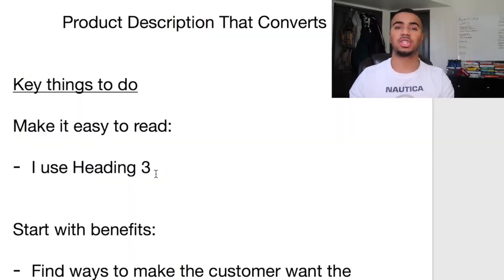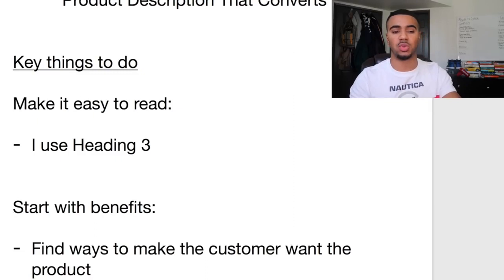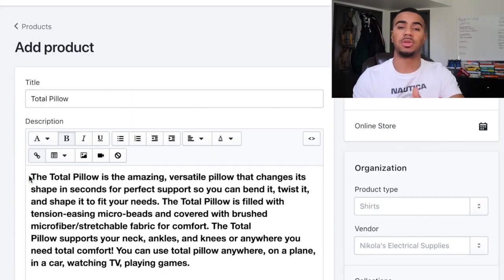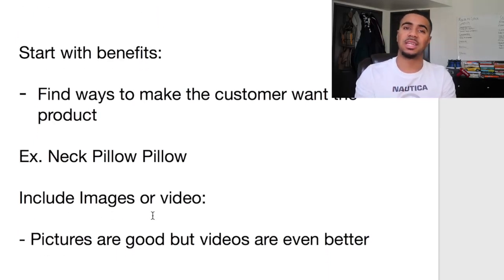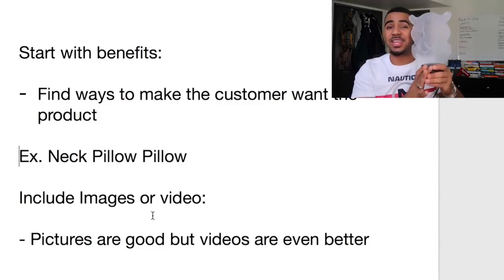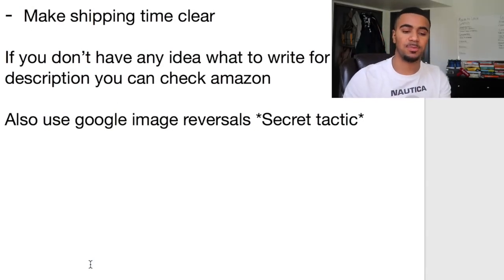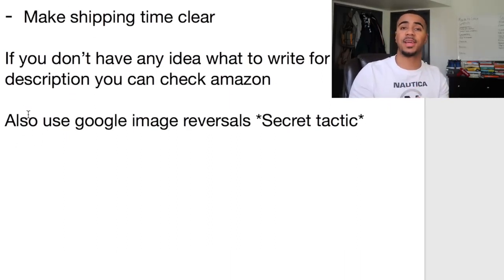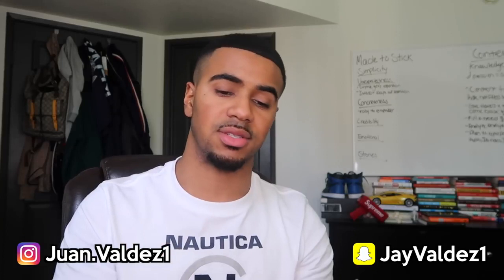How To Write Product Descriptions That Convert (Shopify Dropshipping)